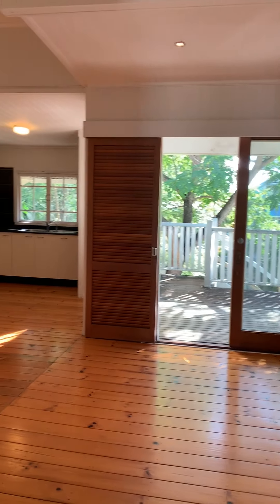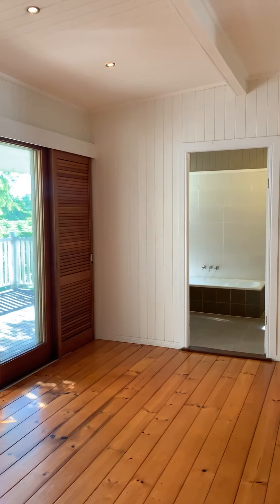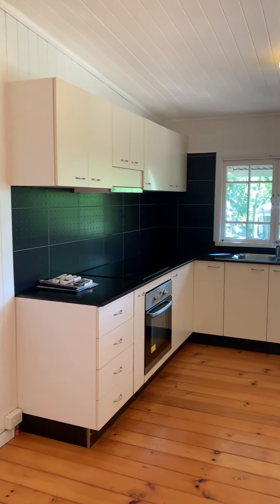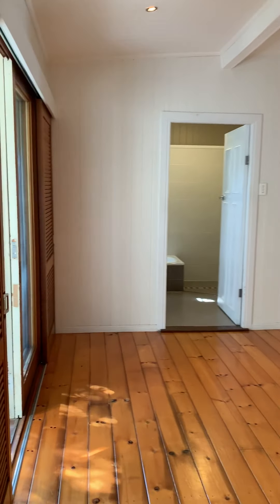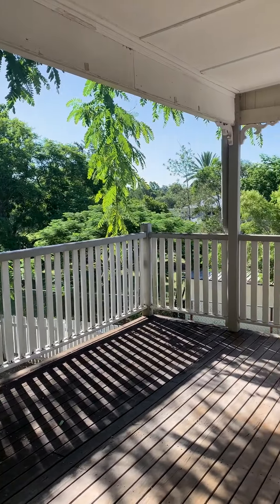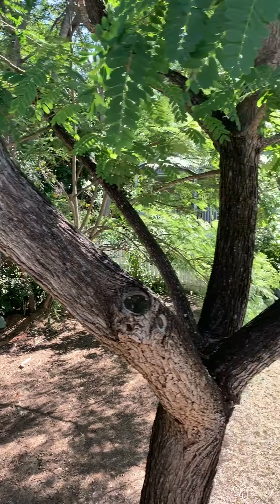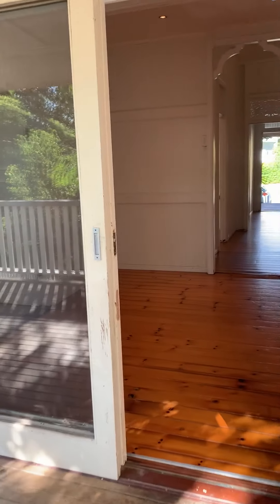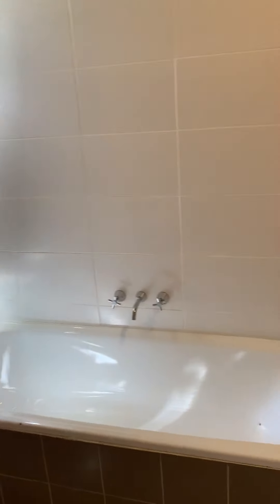112 Woodend Rd, Woodend